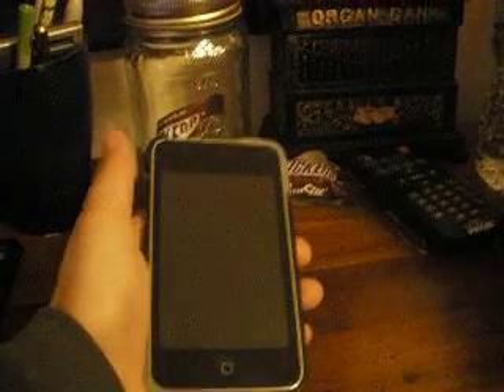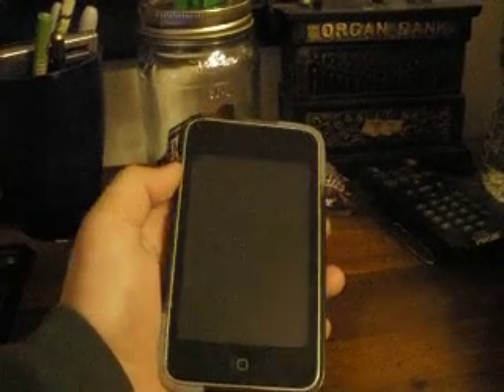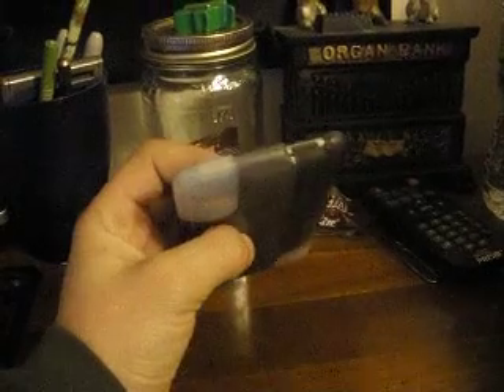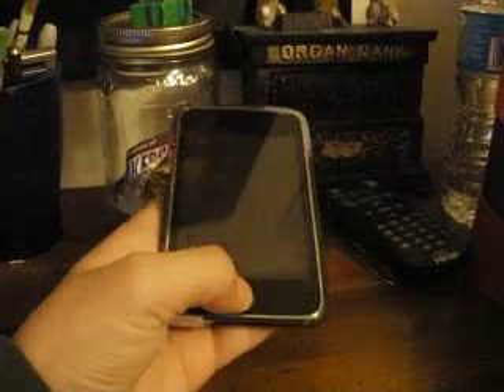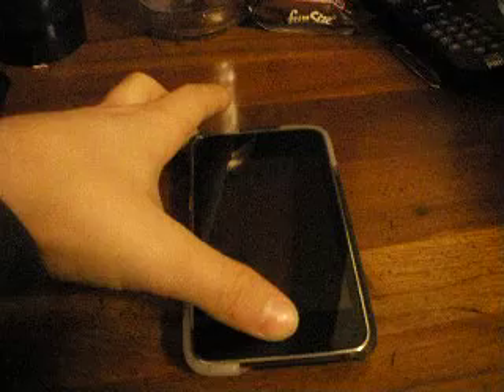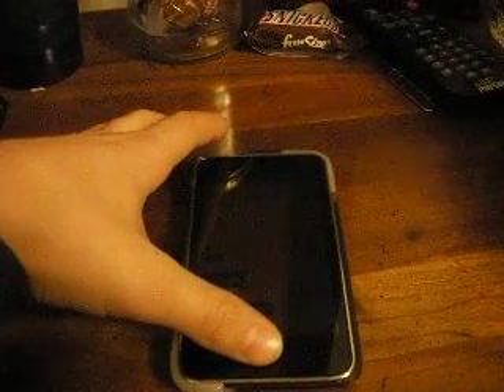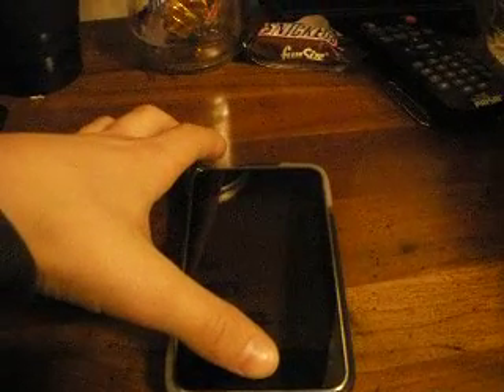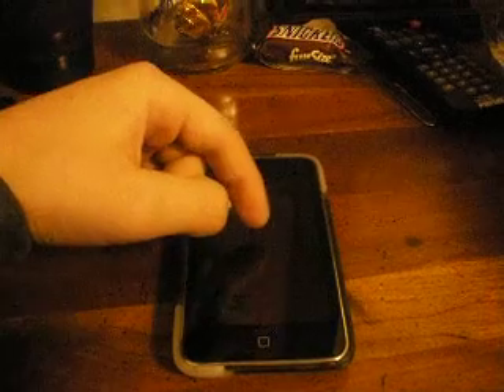How to fix IPOD TOUCH/ IPHONE/ IPAD when not turning on!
This is a short video tutorial that will show you how to fix your apple device GUARANTEED!